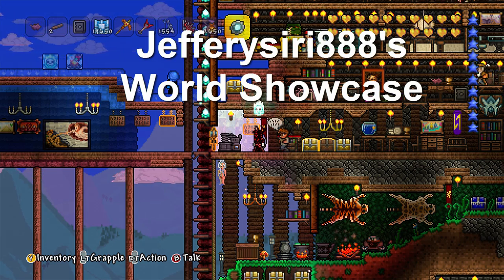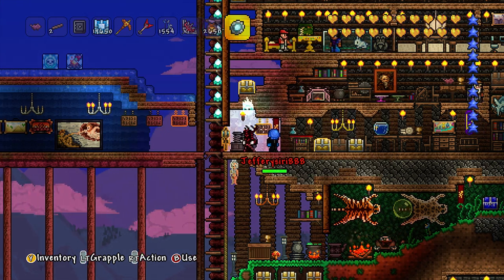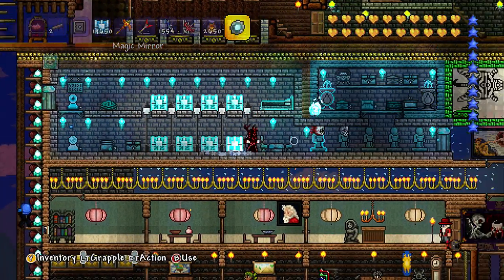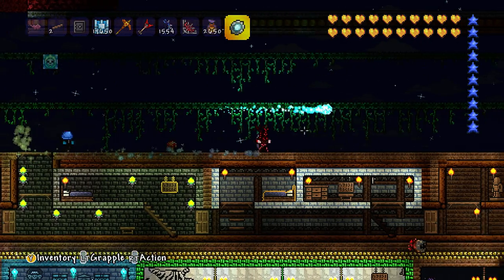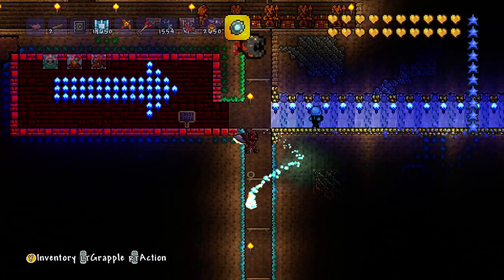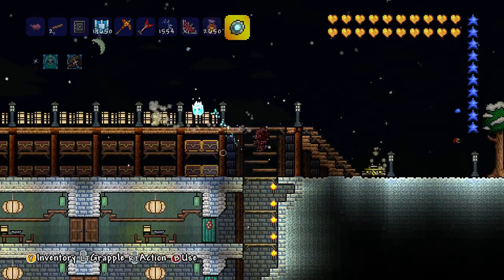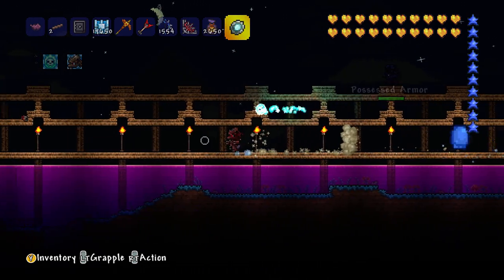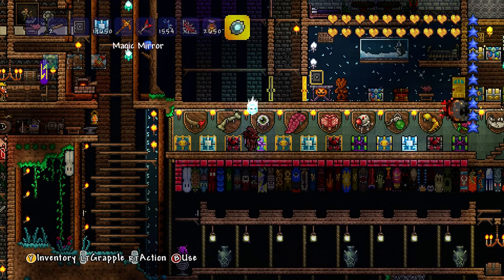JefferySiri888's Terraria Showcase | Building Server, Item Giveaways, Detailed Map!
Welcome to JefferySiri888's Terraria World! The world is epic! lots of buildings, detail, and even a pixel art of a death eater., What's not to love?!  there are traps, arenas and much more, he even lets you build in the world. Want to join or interested in playing with them on Terraria? Drop JefferySiri888 a message please don't spam :) Check out his YouTube too! My GT: a1frostbite0001 (AKA Luke Games) SHOW MORE for more info...

JefferySiri888's channel: *Will link here as soon as i know*

Thanks again JefferySiri888 for letting me on your Terraria 1.2.3 world! More How to's, Let's plays and episodes of all different games soon! My new Terraria series has now started! Be active of my channel and have your chance to join the Let's build! GOOD LUCK! Hope you enjoyed!

Note: I DO NOT host my world any more, Comments regarding me hosting will be deleted and permanently removed. I do giveaways now so PLEASE check this video on why i do giveaways rather than hosting

Xbox One World Showcases coming VERY soon! Need items? i might be able to help, i am on 7-9pm UK time Monday to Friday giving out free Terraria items on Xbox 360 . On weekends i am on 3-5pm UK time giving out items, i also live stream to YouTube 3pm UK time on Saturday. For Xbox One giveaways i am on 8pm UK time SUNDAY ONLY!!! Please check a timezone converter for any other time zones. GT: a1frostbite0001

- Terraria Xbox 360 item giveaway: 7-9PM UK TIME MONDAY TO FRIDAY

Social Media!

Have twitter? on the end of your tweets put Frostarmy. Xbox 360 map with many more showcases to come soon! Message JefferySiri888 to join please don't spam. Xbox 360 map.